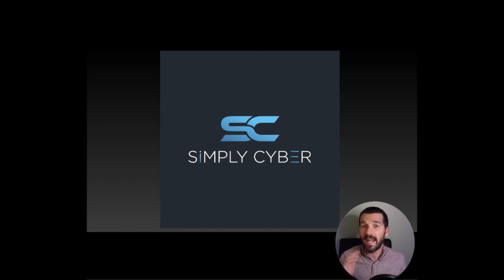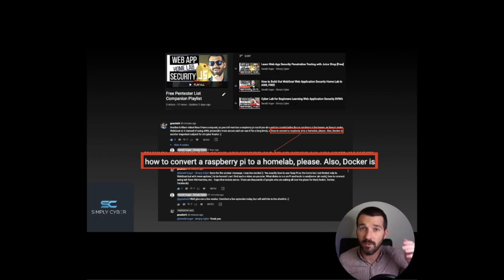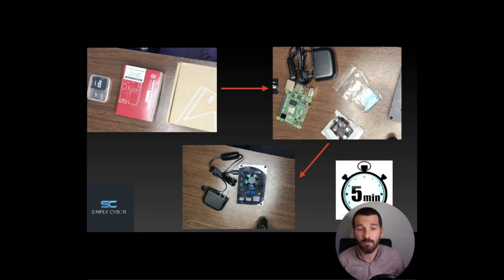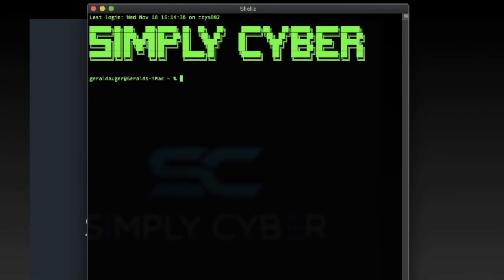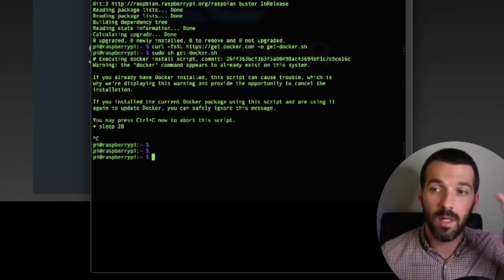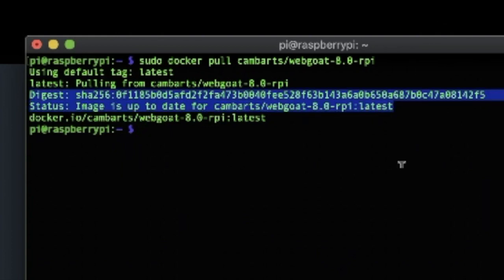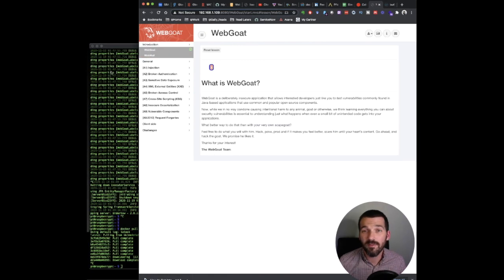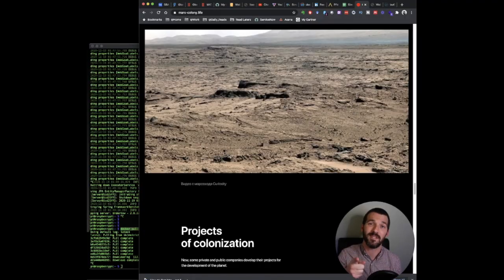Build THIS Home Cybersecurity Lab with Raspberry Pi and Docker for $75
In this video, I show you how to build a very affordable home cybersecurity lab with a raspberry pi and docker. This allows you to have a home lab without having to worry about Internet access or accidentally impacting a production system.

Everything from why, to the hardware/software are provided along with step by step instructions on configuring the Raspberry Pi, loading docker, pulling WebGoat and standing it up.

Fun project, about $75, and less than 2 hours.  Thanks everyone.

This is part of the Free series, but costs money.

TIME MARKS
1:28 Episode Intro
2:12 Hardware/Software List
4:20 Rasp Pi Setup:
5:20 SSH Into PI and Setup Docker:
8:12 Pull Down WebGoat:
9:17 Accessing WebGoat
11:05 One Cool Thing
RESOURCES:

Hardware List

🥼 Raspberry Pi Lab
Raspberry SC15184 Pi 4 Model B 2019 Quad Core 64 Bit WiFi Bluetooth (2GB)

Miuzei Case for Raspberry Pi

Micro Center 32GB Class 10 Micro SDHC Flash Memory Card with Adapter

Micro HDMI to HDMI Cable 6FT

CODE:
//Install Docker
sudo usermod -aG docker pi

sudo docker version
sudo docker info

//INSTALL WEBGOAT ON RASP PI
sudo docker pull cambarts/webgoat-8.0-rpi
sudo docker run -p 8080:8080 -t cambarts/webgoat-8.0-rpi

//USE WEBGOAT
//Open browser: Go to //RaspPI_IP_Address:8080/WebGoat
TO UPDATE DOCKER

TO REMOVE DOCKER
sudo apt-get purge docker-ce

🥰 Loving SimplyCyber?